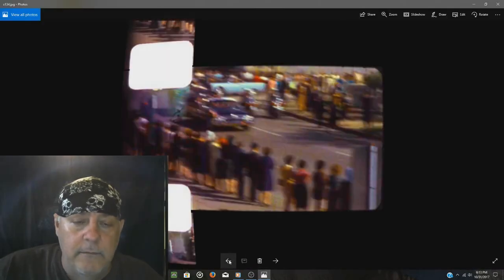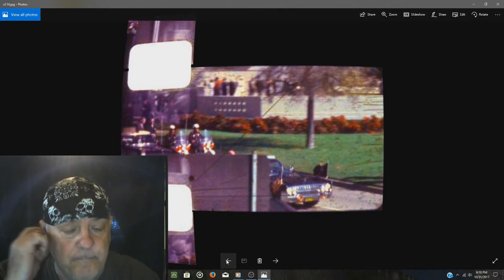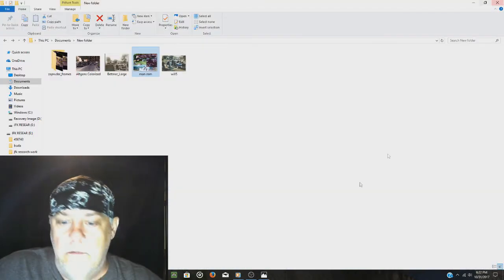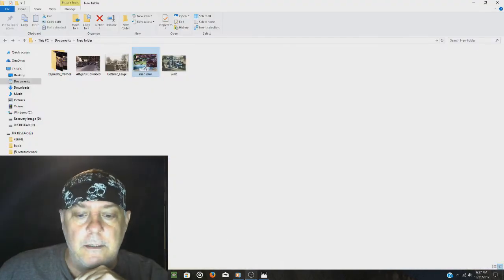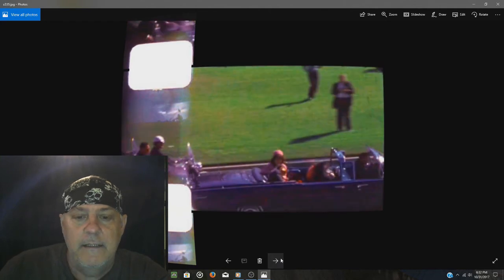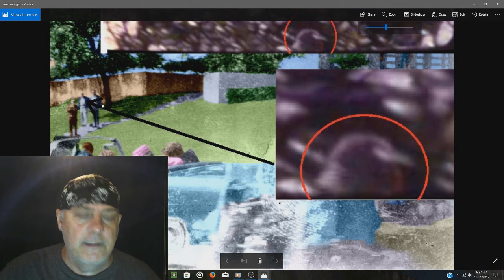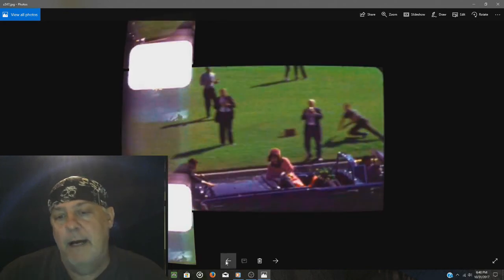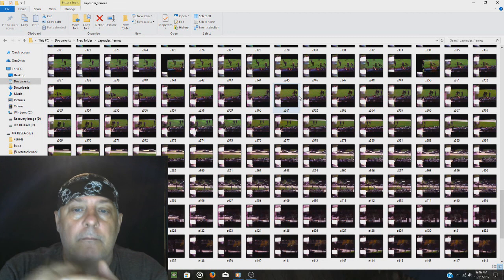JFK Assassination false claims